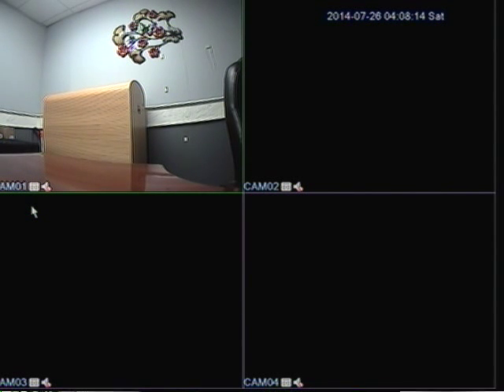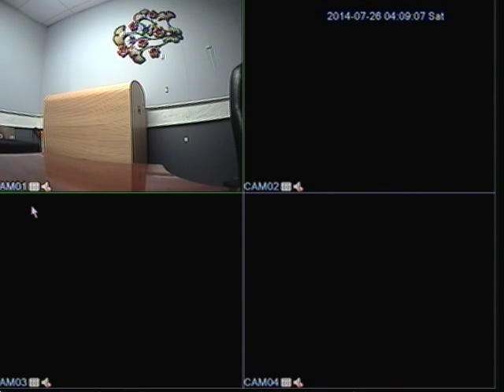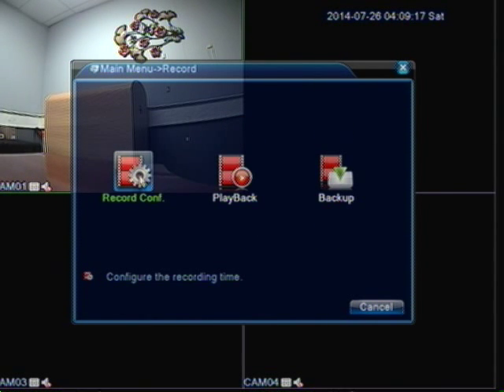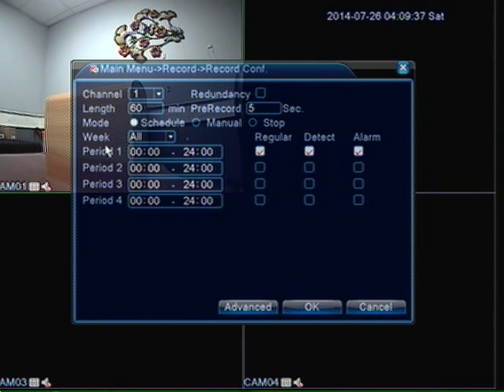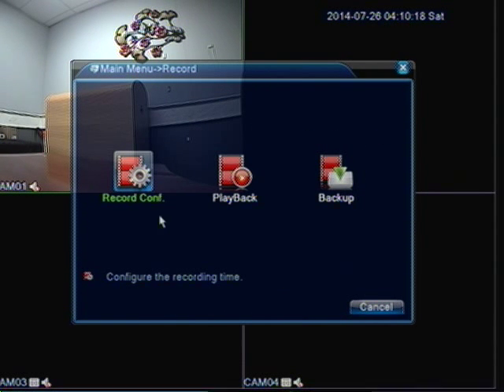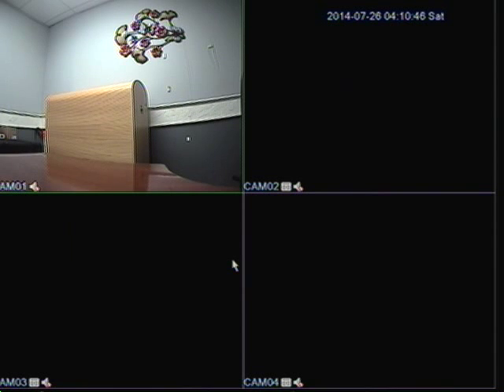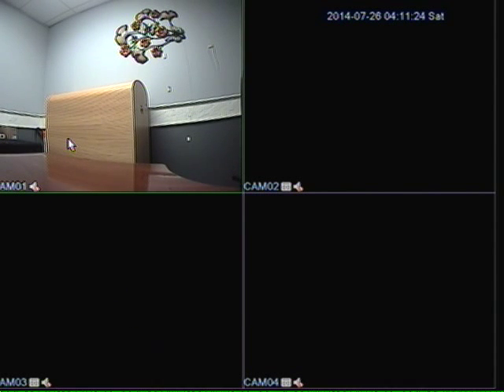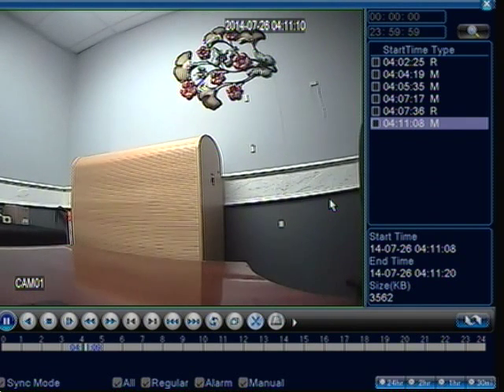2MT 6000 Series DVR - How to Setup Motion Recording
In this video we show you how to set your DVR to record on motion only.